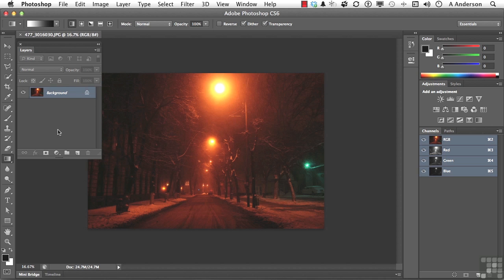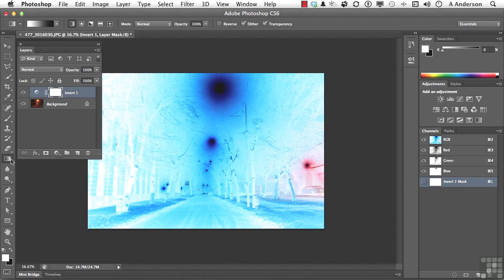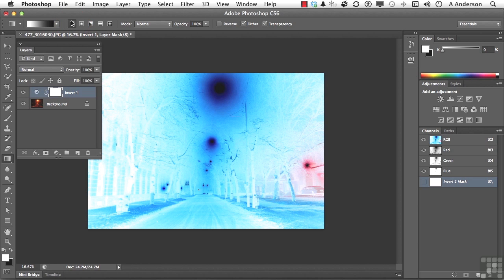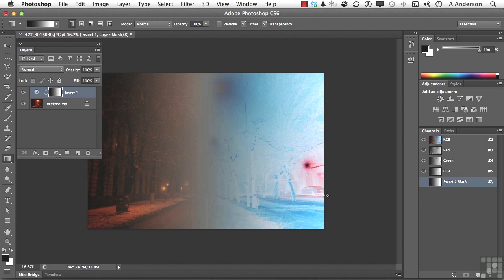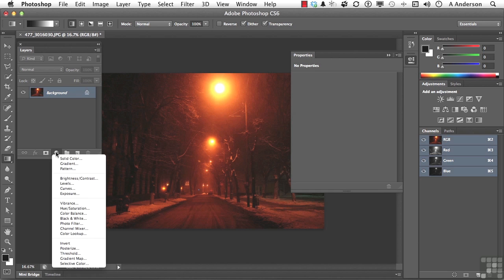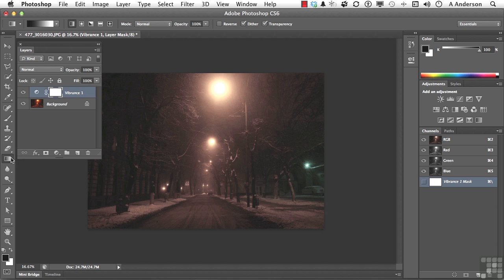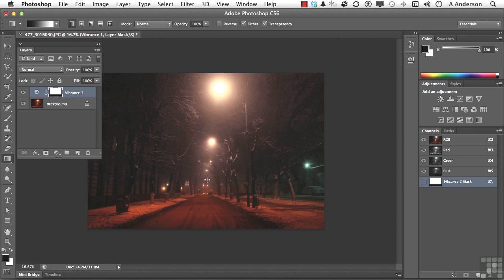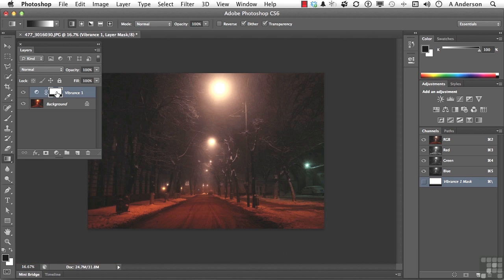10 07 The Power Of Adding Gradients To Masks